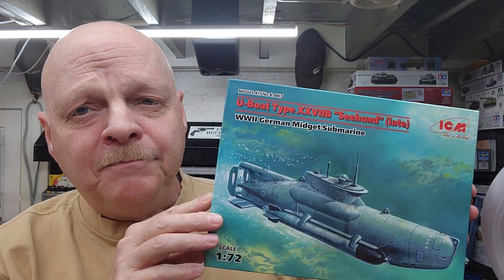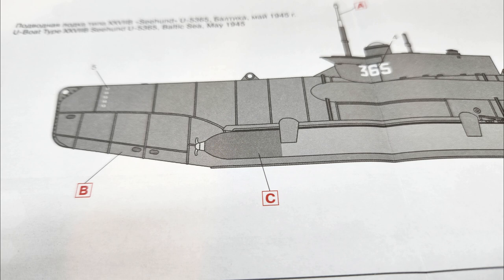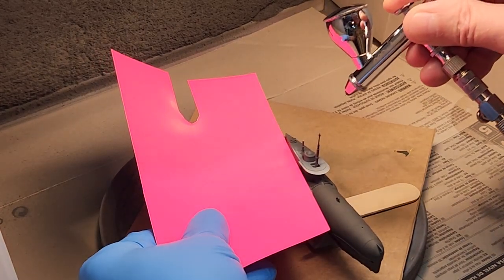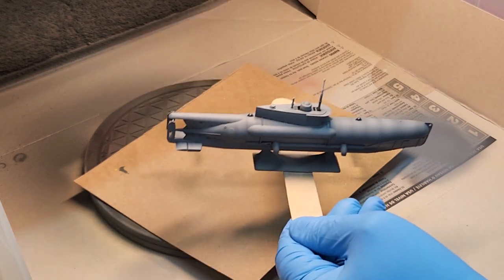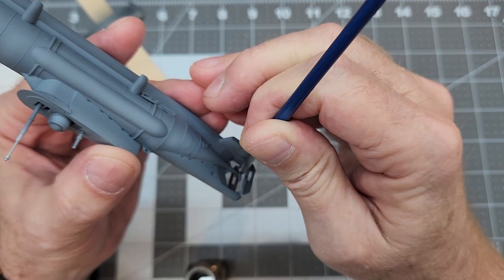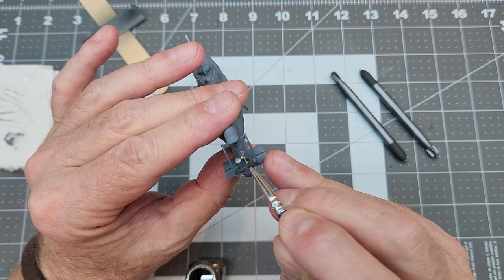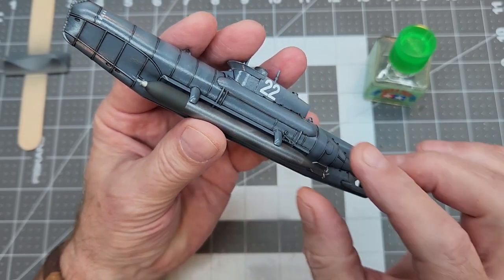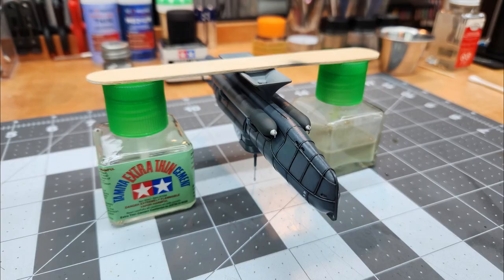U-Boat Type XXVIIB Seehund (Seal) (Late) Part 2, Paint, Decals, all Finished!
In this video we paint, apply decals (with a little mishap), and finish up our model of ICM's U-Boat Type XXVIIB Seehund (Seal) (Late), WWII German Midget Submarine.

The Seehund, or Seal, was a midget submarine of the Kriegsmarine late in WWII. Being designed and built in early 1944, at total of 285 units were completed before the end of the war. Seeing only 142 combat missions and having just 9 allied ships sunk attributed to the Seehund, it can be said that it was an ineffective vessel so late in the war. It should be noted however that 4 of these midget submarines were in French Navy service from the end of WWII until 1956.

This is ICM Kit No. S.007